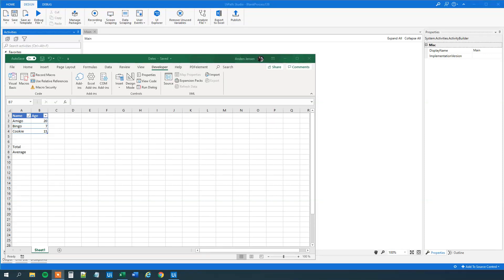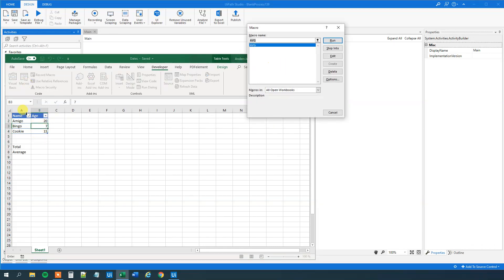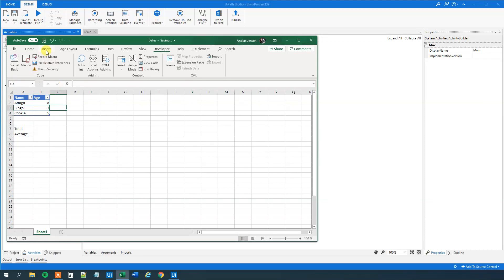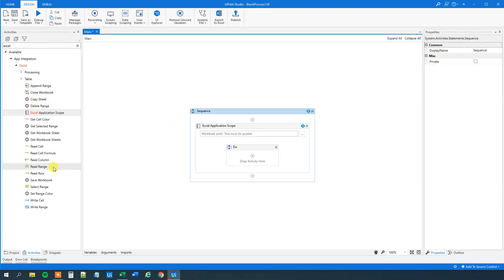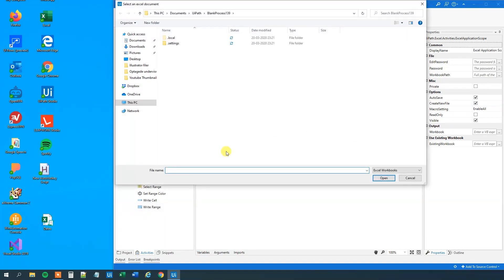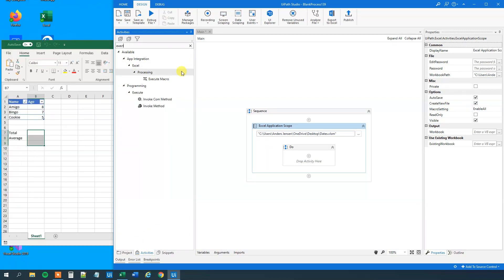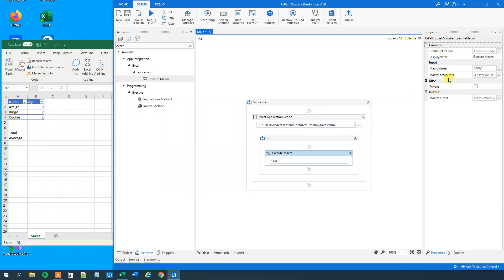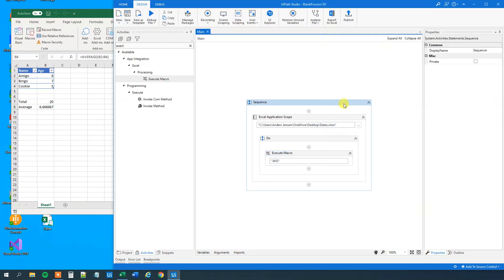How to run Excel Macros from UiPath - Tutorial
This video tutorial shows, how to run an Microsoft Excel Macro from UiPath. Running macros from UiPath is very useful, since it's often the only way to solve difficult things in Excel with UiPath.